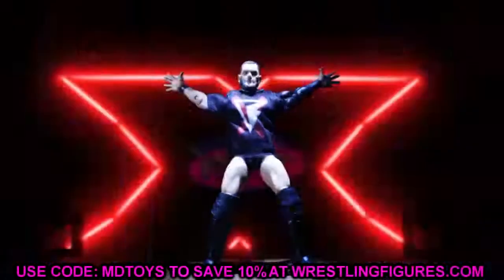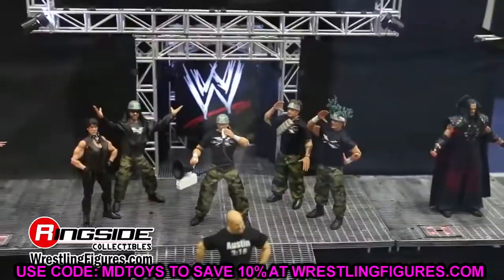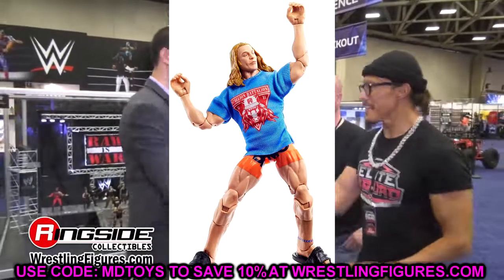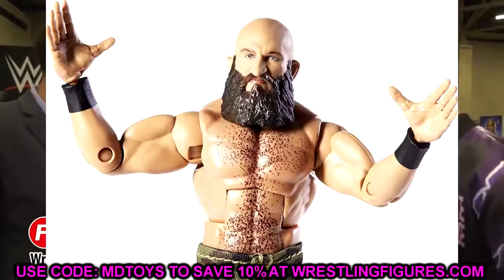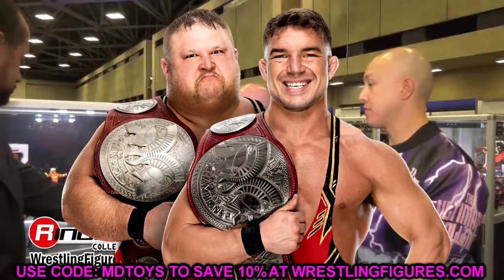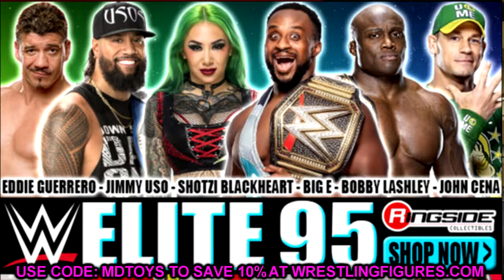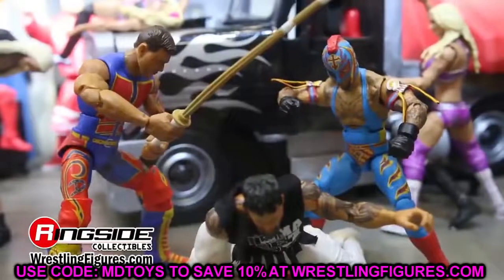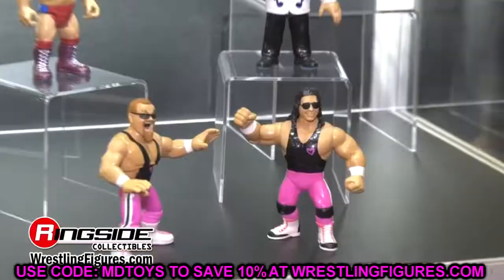WWE ELITE SERIES 99 REVEALED! ELITE 95-99!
WWE Elite series 95, 96, 97, 98, 99 revealed! NEW WWE action figures wwe elite figures revealed elite series 99 wwe wwe elite series 100 revealed If you guys enjoyed the video dont forget to hit that LIKE button & subscribe for more EPIC WWE Figure related videos! Welcome to the home of the BEST WWE figure videos here on YouTube! We do a ton of CUSTOM WWE elite figures, as well tips,tricks, and our very own WWE figure show! GET ALL YOUR EPIC WWE FIGURES AT WRESTLINGFIGURES.COM! GET YOUR WWE ACTION FIGURE LOCKER ROOM & BACKDROPS OVER AT EXTREME-SETS.COM!